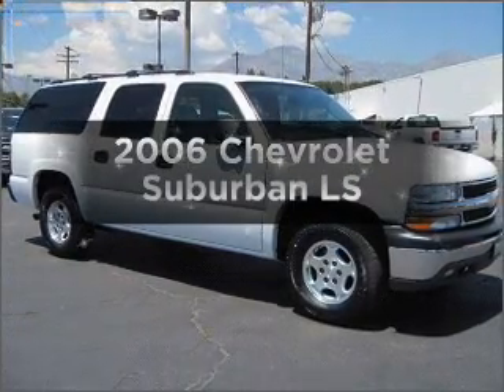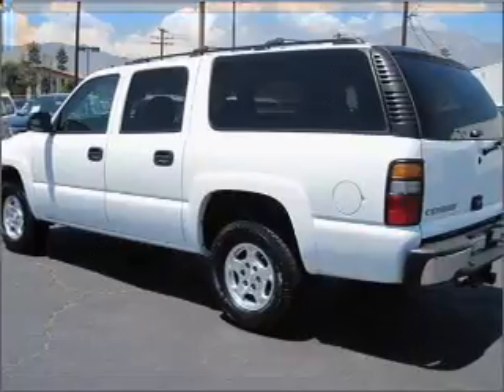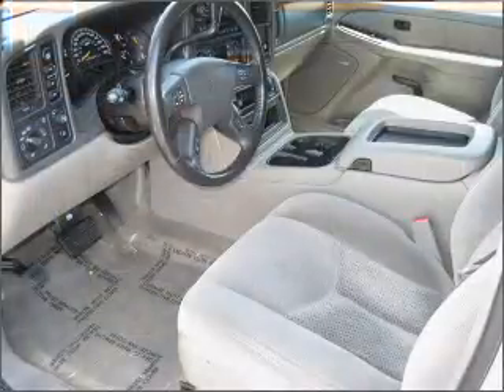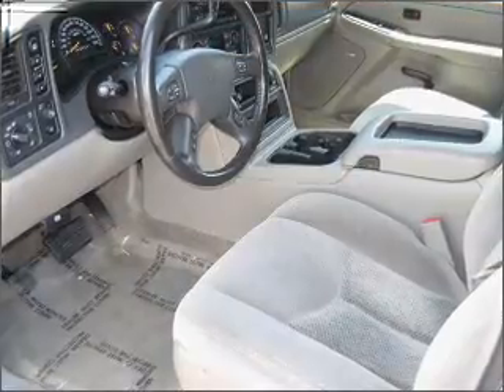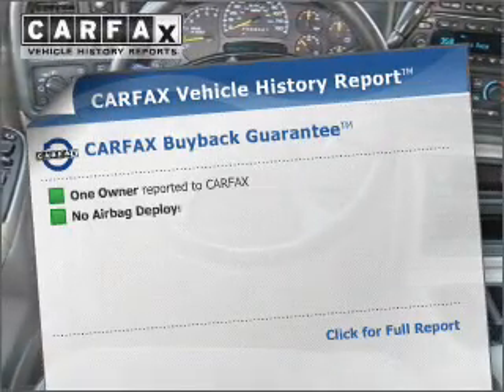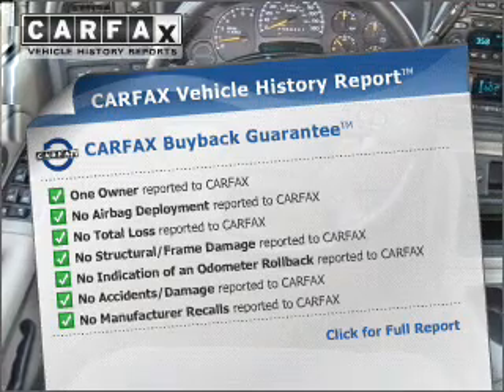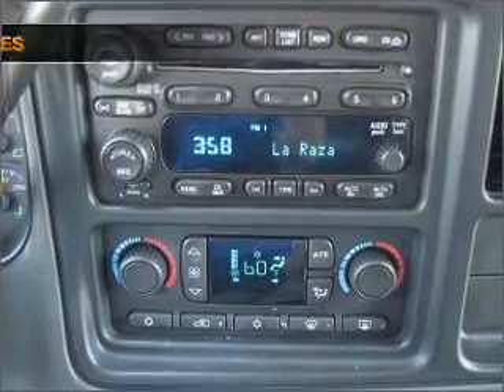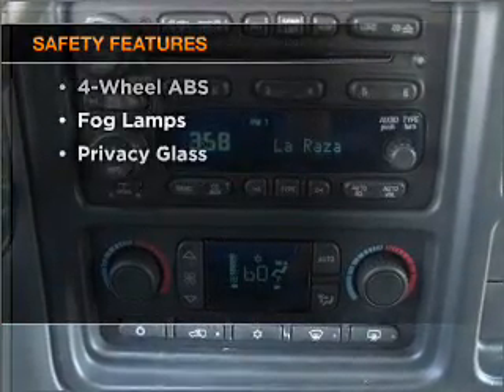2006 Chevrolet Suburban - Upland CA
Year: 2006
Make: Chevrolet
Model: Suburban
Trim: LS
Engine: 5.3 liter 8 cylinder 16 valve
Transmission: 4-Speed Automatic
Color: Summit White
Mileage: 75154
Address:
1090 West Foot